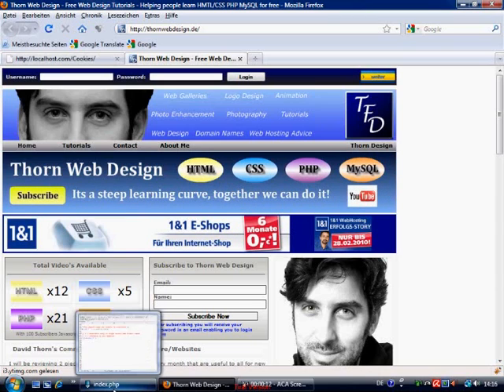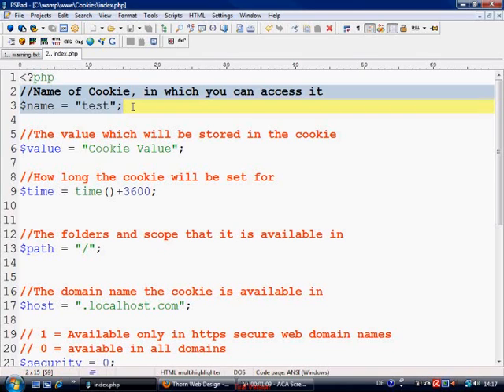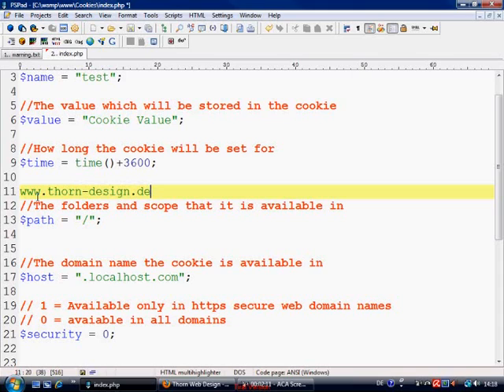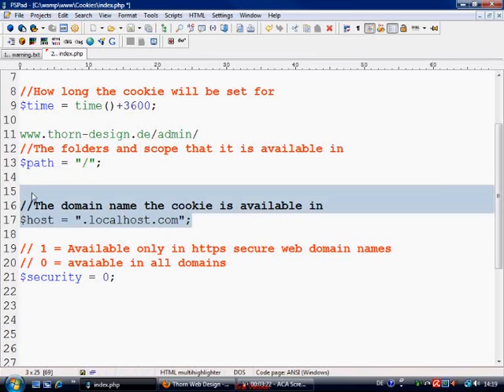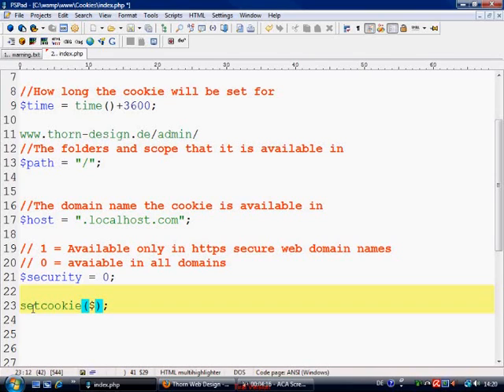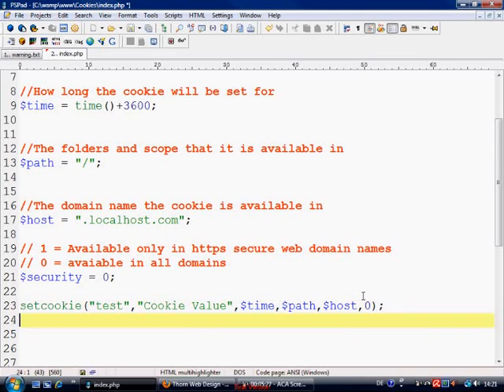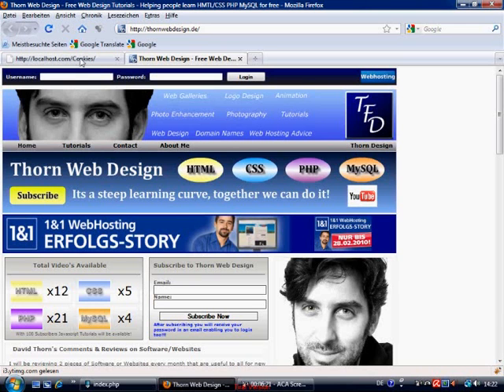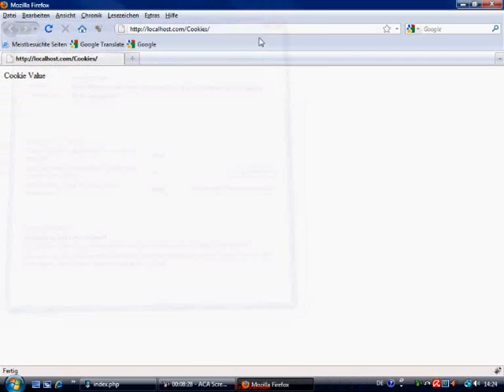PHP Tutorial - COOKIES / setcookie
In this tutorial I briefly explain what a Cookie is and how you can set a cookie.
I explain what the different parameters are of setting a cookie and why and when you should change the different settings..
You will need to change some settings on your hosts file if you are running apache as Localhost as cookies do not function 100% without these changes